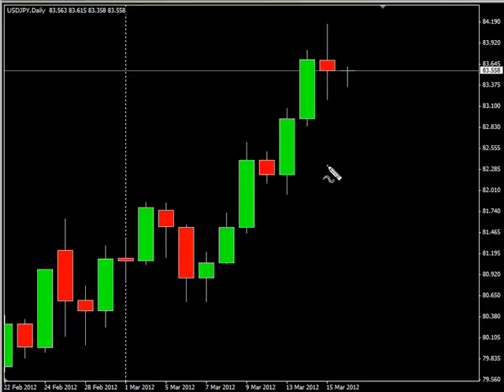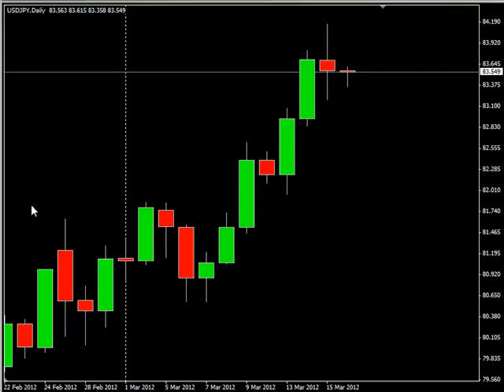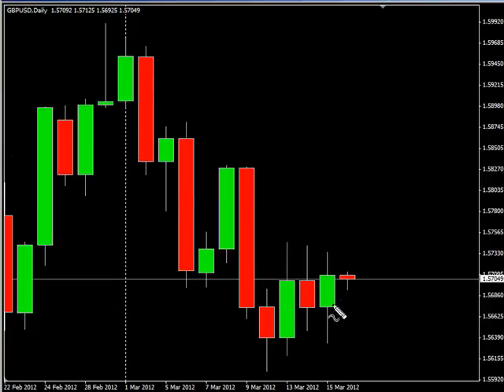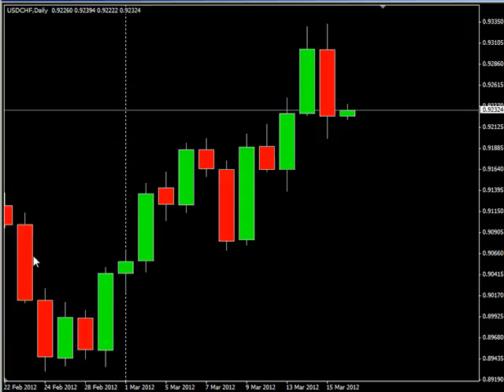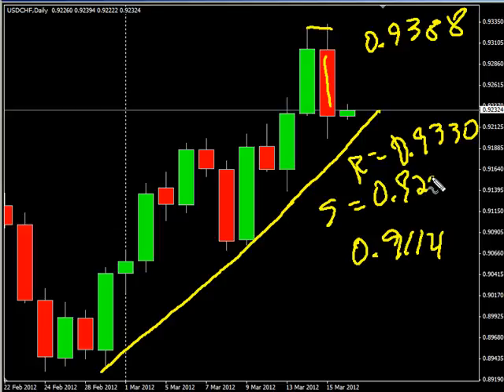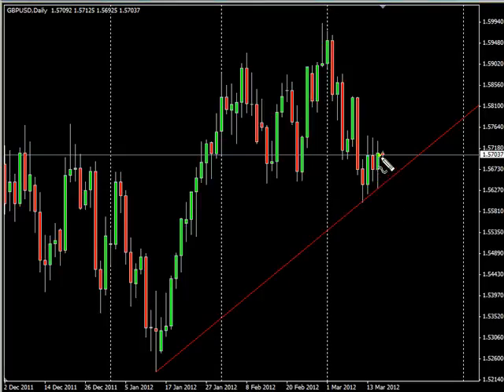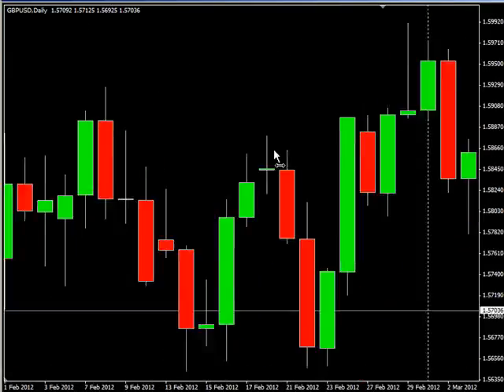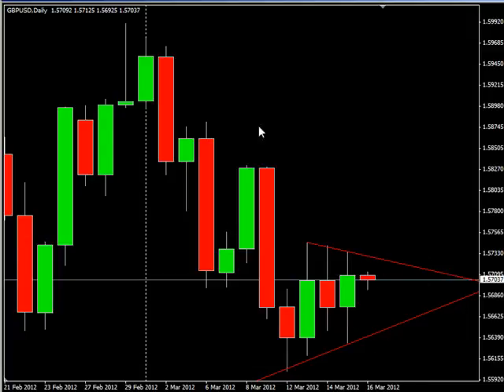Pound Trade...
We are looking to trade the pound, if you want to know more, then watch the video...